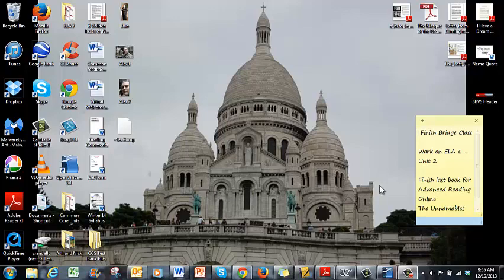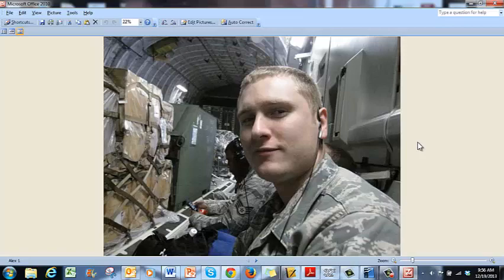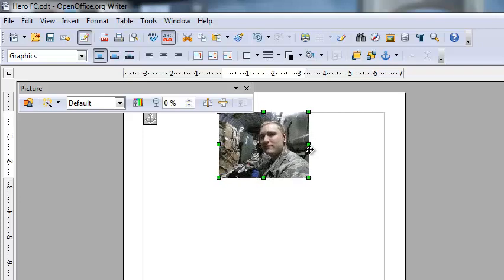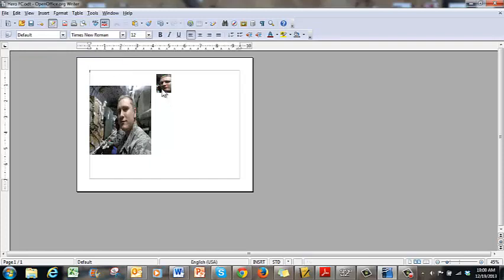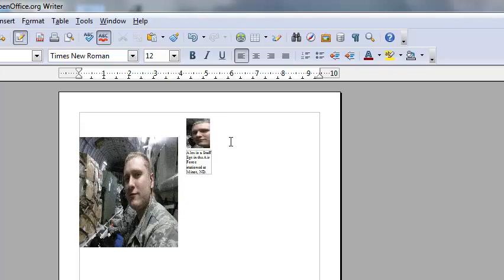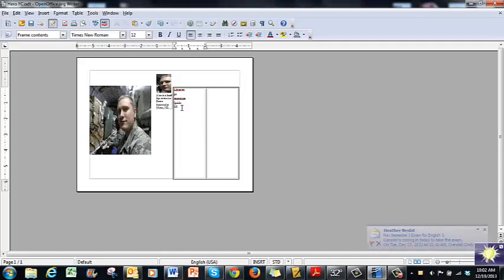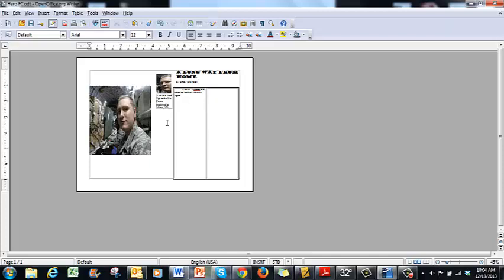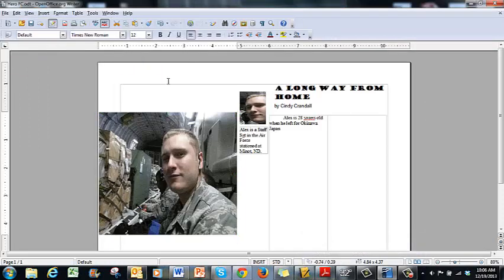Formatting Your Hero Essay Using Open Office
How to format using open office